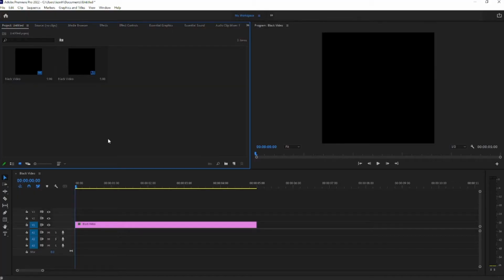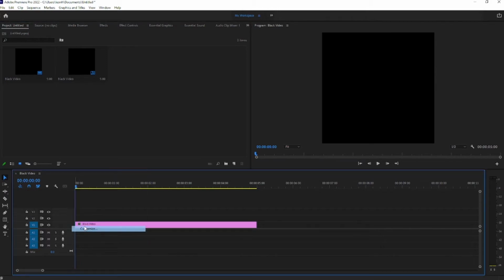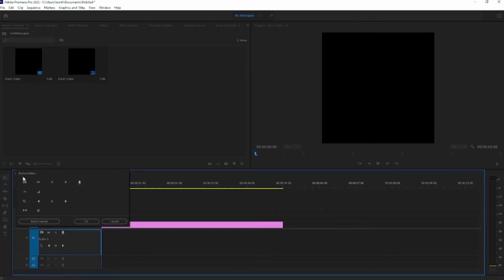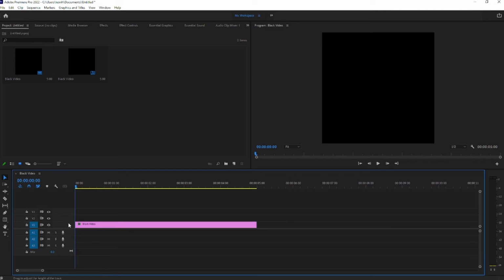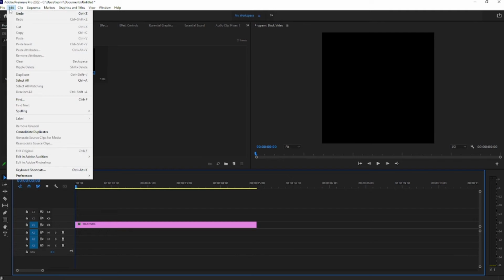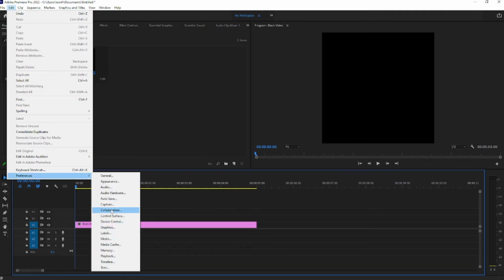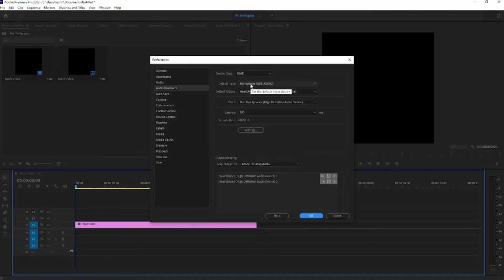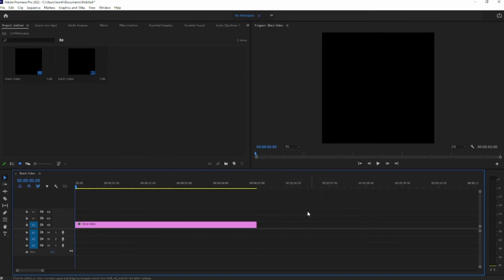How To RECORD A VOICE OVER In Premiere Pro | Premiere Pro Tutorials | Leon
In todays video, I show you how to record a voice over in Premiere Pro. This video should be of help to anyone wanting to record a voice over in Premiere Pro.

If this video helped you then please consider subscribing for more, leave a like and share the video around to boost it in the algorithm, and leave any questions you may have in the comments.

I shall see you in an upcoming video,